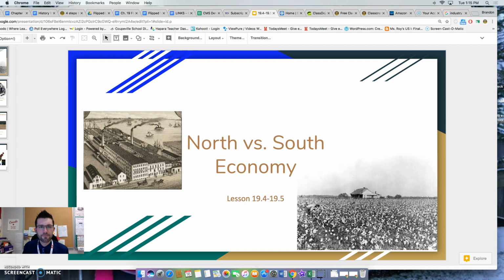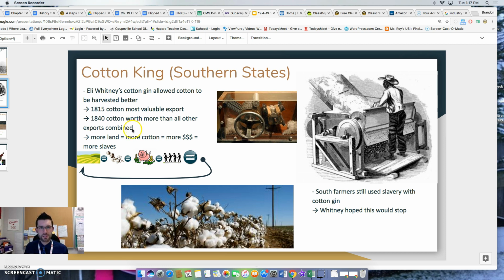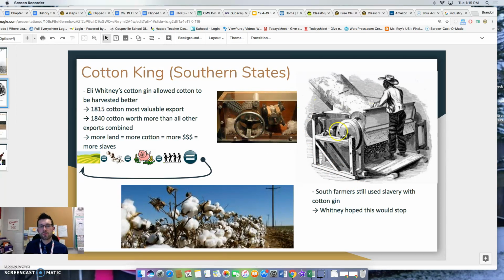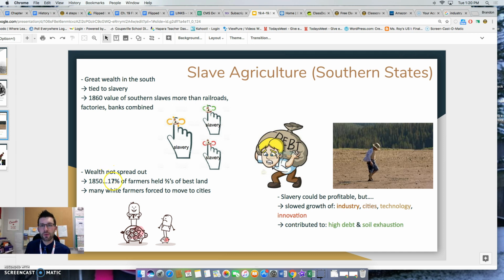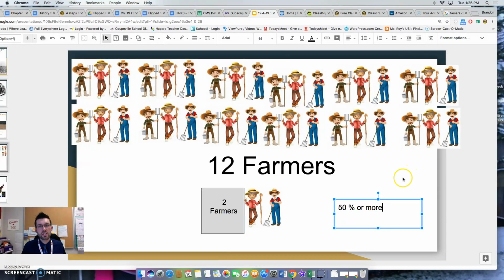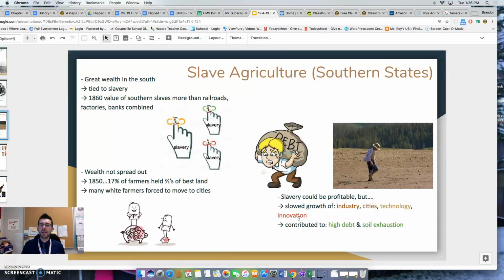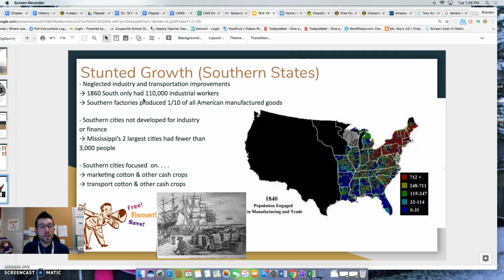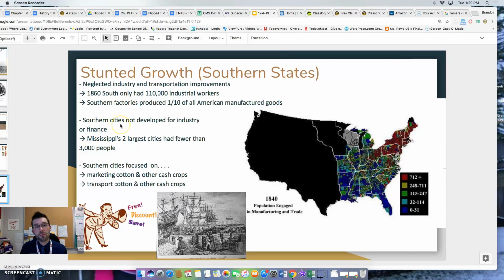19.4 Flipped Video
A brief video on the economy of the Southern States during the 1800's.